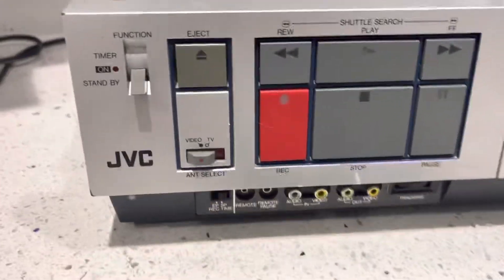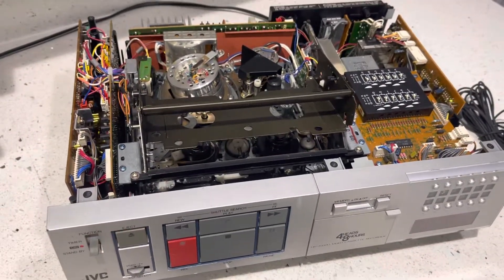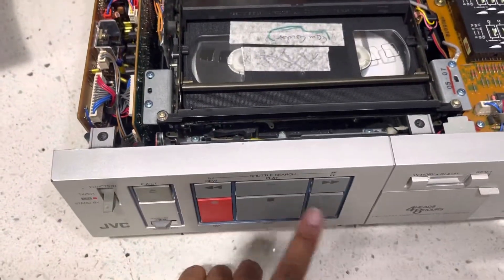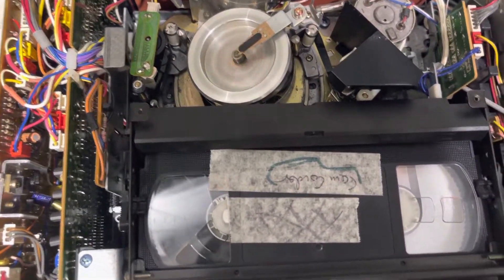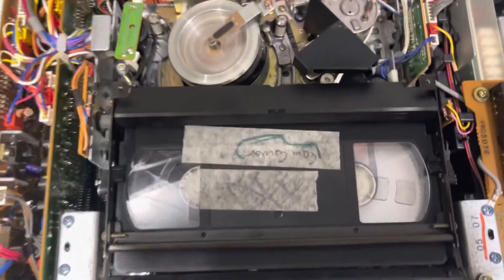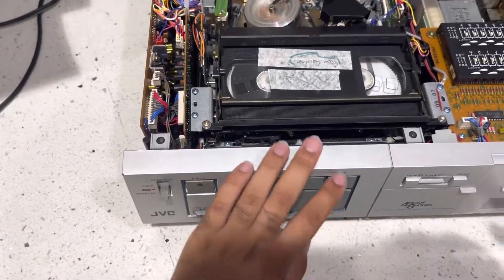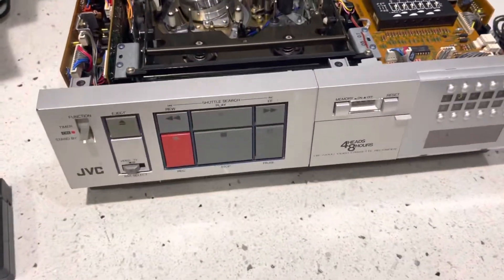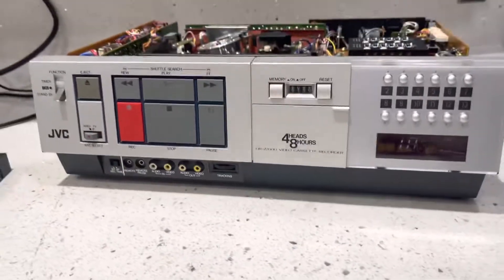JVC HR-7200U top loading 1983 VCR classic troubleshooting help needed VCR WILL NOT PLAY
Here I have a classic from 1983, JVC HR-7200U VHS TOP LOADING VCR. Original with warranty card and wired remote control. Now the rewind and fast-forward works perfectly however when I press play the take up doesn’t move and a weird sound￼￼ is present and eventually the unit times out. Anyone know what the issue is ? Would love to get this unit back up and running. Thanks!